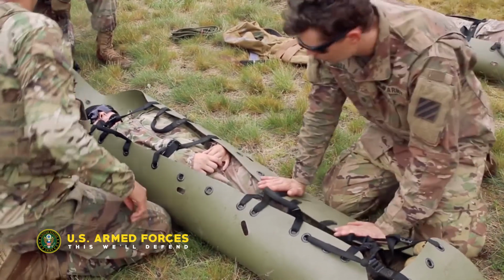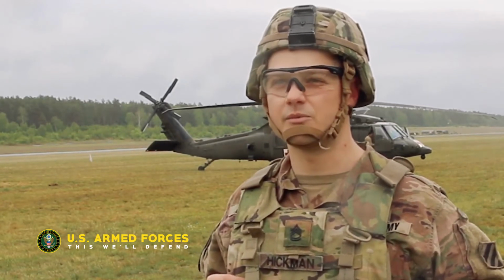3rd Infantry Division Soldiers participate in MEDEVAC exercise